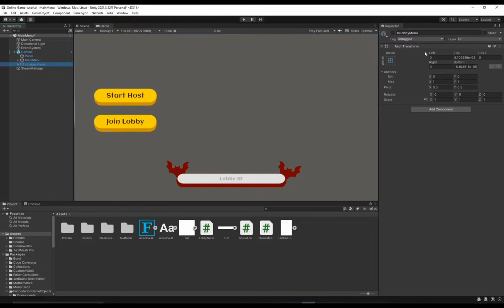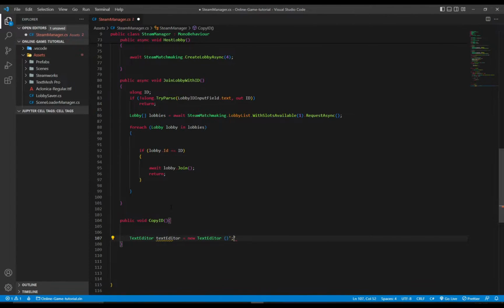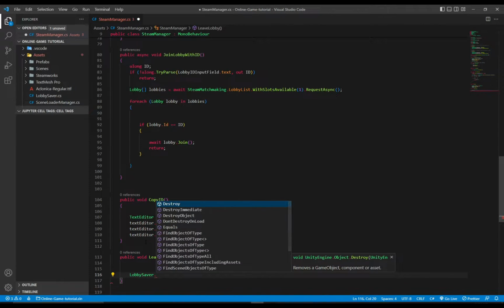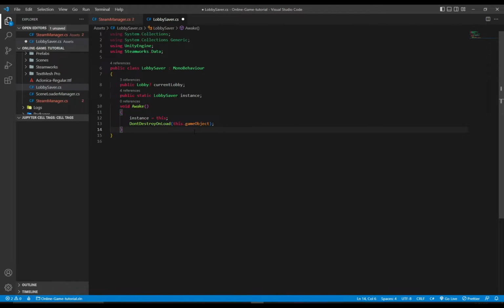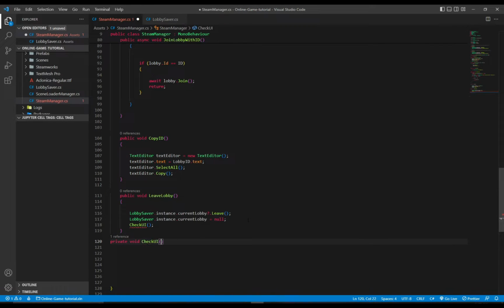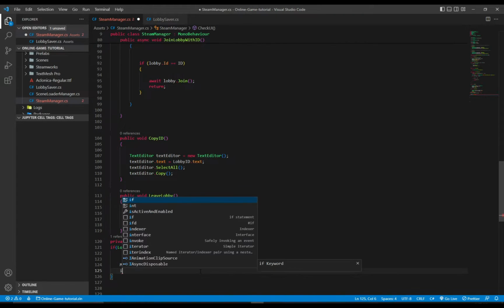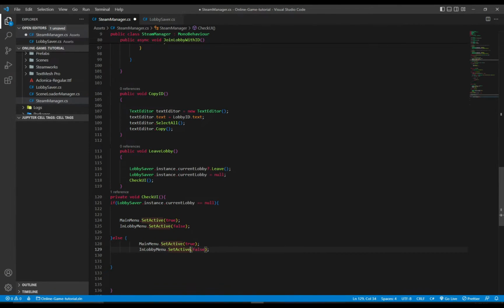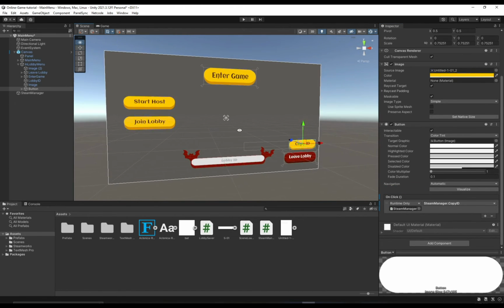#3 Leave Steam Lobby & Copy Lobby ID | Building a Steam Multiplayer Game Using Unity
⭐️ A video on how to Leave Steam Lobbies and Copy the Lobby ID